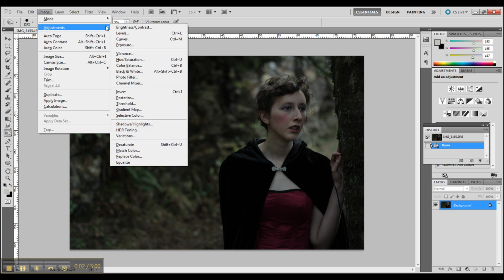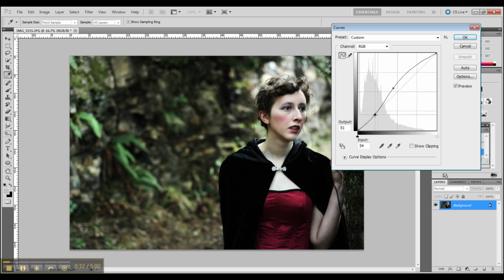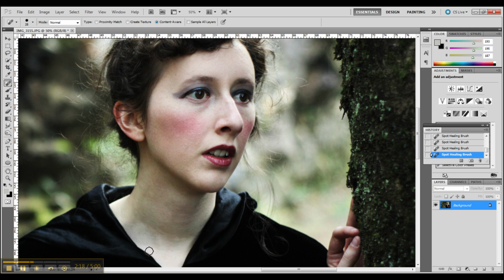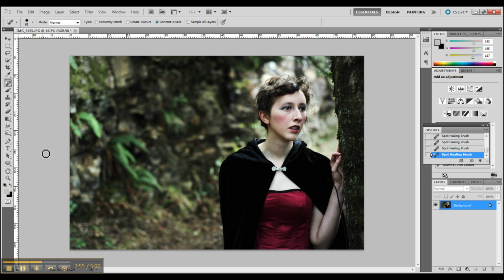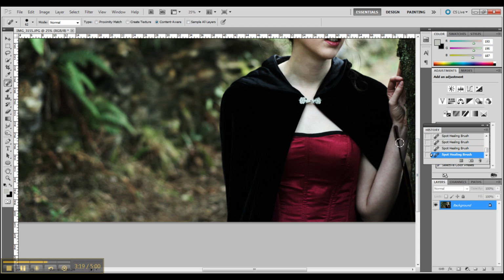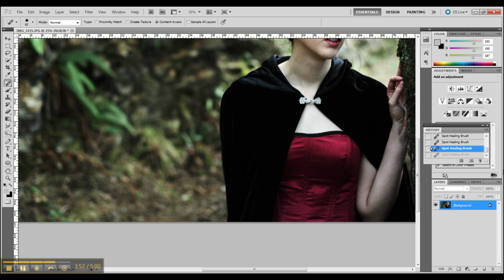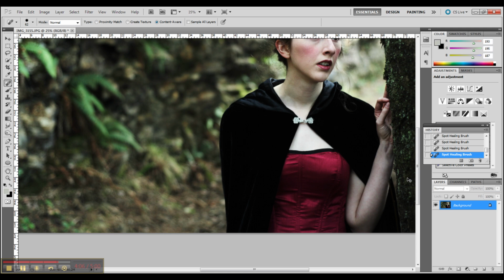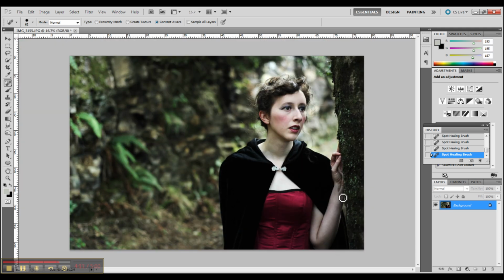CS5 Photoshop Color Editing tutorial: How to create a gloomy stark image and use content aware brush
If you would like to work along with me on the same images you can purchase a pack of stock images with this image in it We also sell a bunch of textures, backgrounds, and overlays in our shop.  Enjoy!

Any edits you make can also then be used for your personal portfolios (facebook, blog, deviantart, personal website).

This edits challenge rating is: Moderate

This How-To is a beautiful, fantasy twilight forest, color correction/retouch on a rather gloomy starting image.  We go from a darker looking, more yellow and red based image to a stark blue/cyan/green/magenta colored image.  If you have a darker low contrast outdoor image that you would like to change for the better, this tutorial can help.  It covers make up retouch and fixes, removing objects in Photoshop to help fix a poor composition, and people photography: working with a  woman model  with elven like lady.

I edit in Adobe Photoshop CS5, there are tool equivalents for most of the things I use in other softwares such as GIMP.
In case you missed them, here are some of the main tool paths I used in this tutorial:

I am a photographer/retoucher and dressmaker living in Portland, OR.  I have a passion for fairytale, fantasy, and mythical aesthetics and want to help others find that touch in their works as well!  Outside of the arts, I have a love of natural sciences and the outdoors in general.  With these passions combined, I like to take my shoots and projects to the great outdoors.